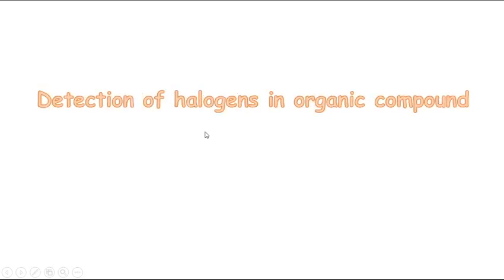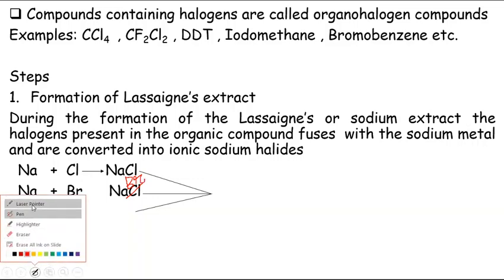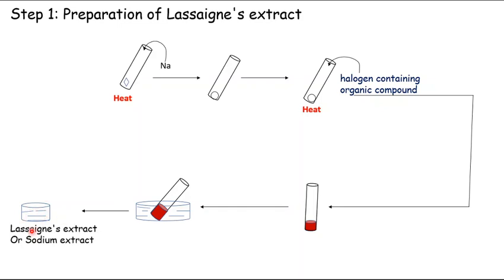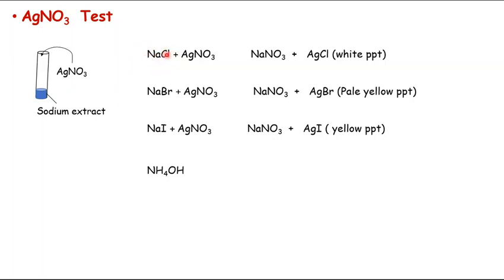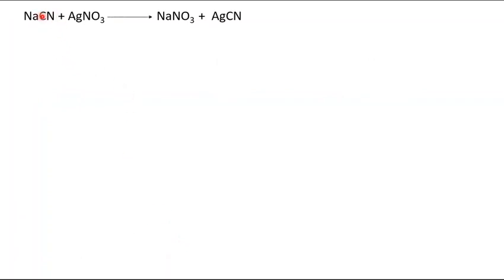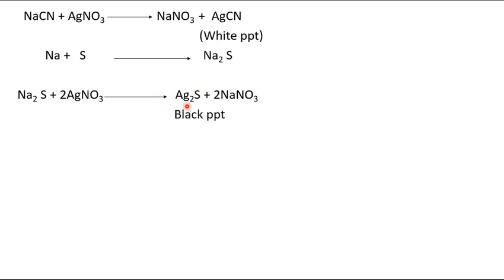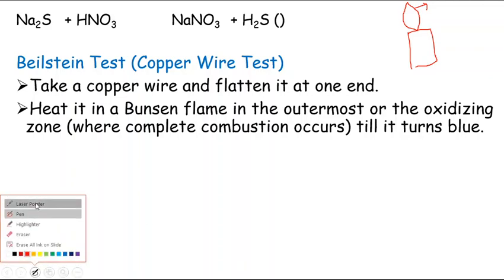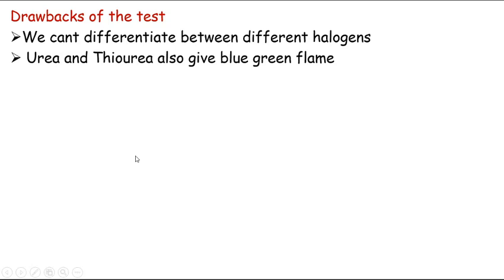Detection of halogens in organic compounds